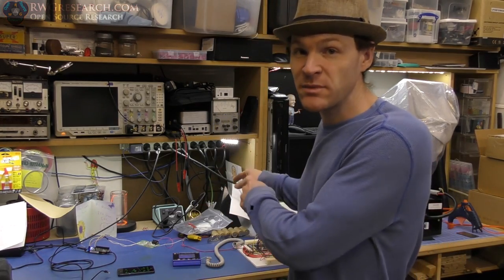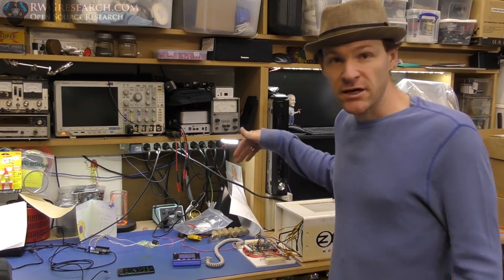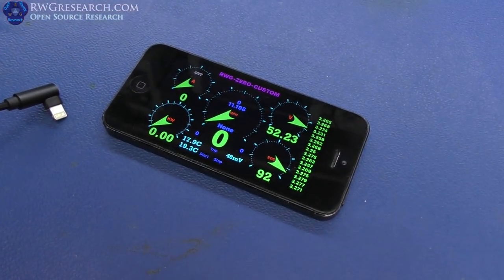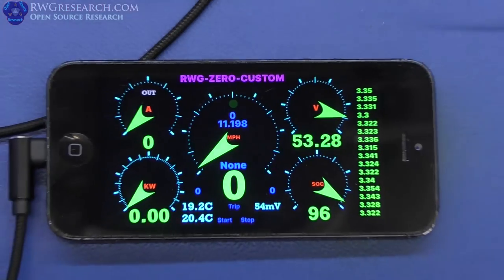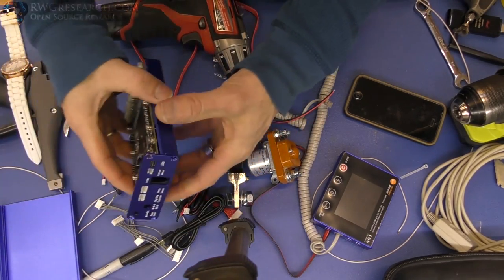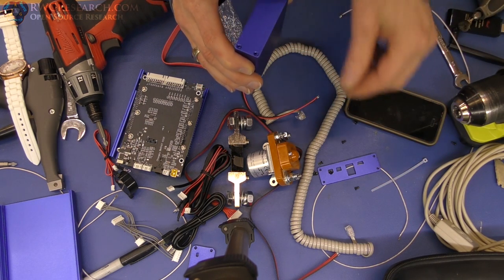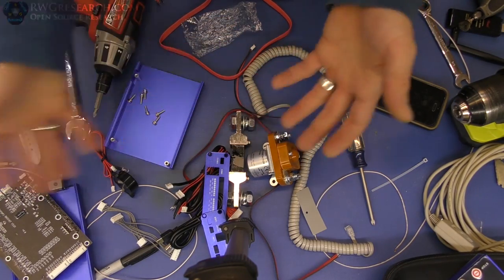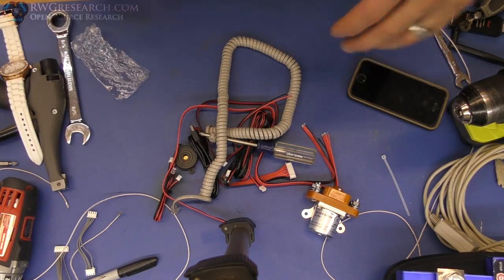Zero P13: BMS Update, APP Update, and Progress Report...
Well, Here We Are, This the current Update on the Zero, New BMS installed. IPhone APP coming along. And other thoughts :)

2009—Getting Air: Introducing the Zero MX

Thank you for all your support! Here, we take it one day at a time...

God Bless,

~Russ Gries